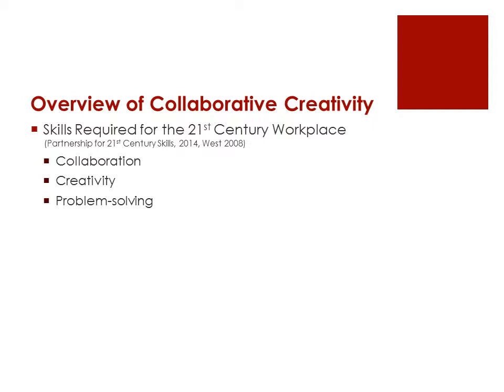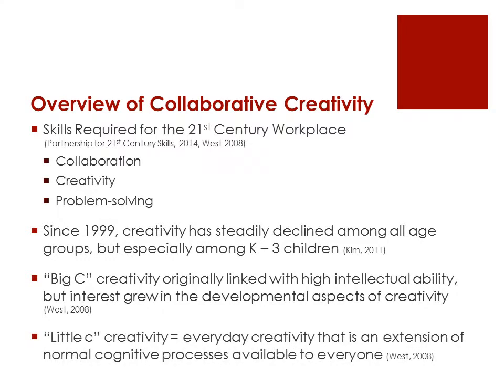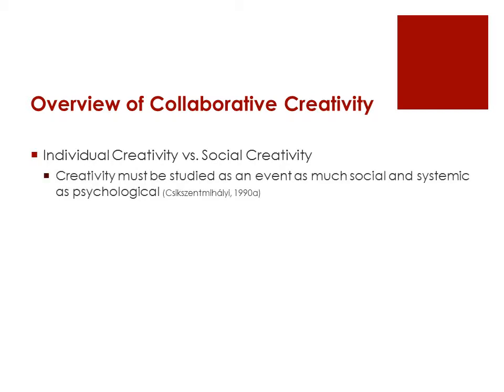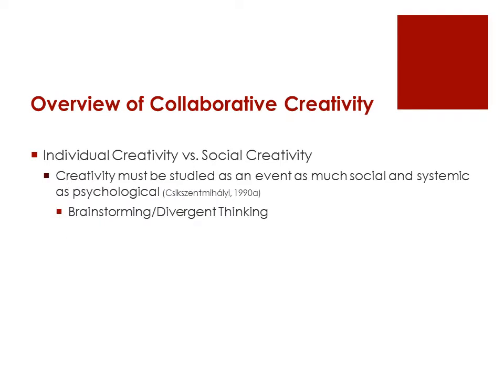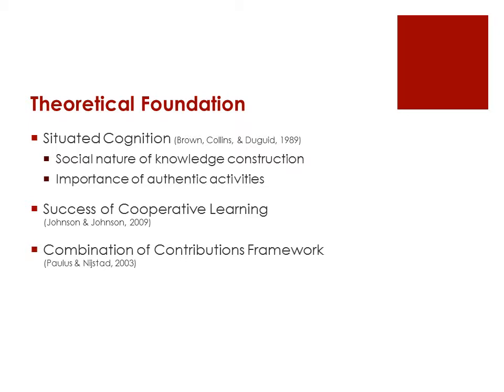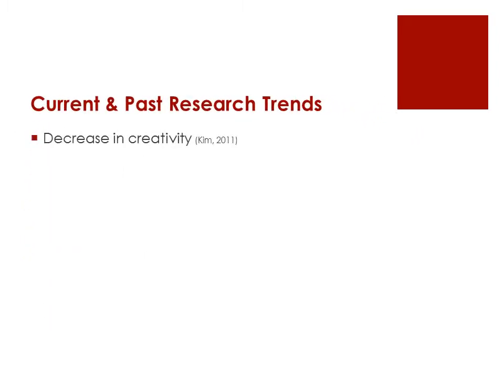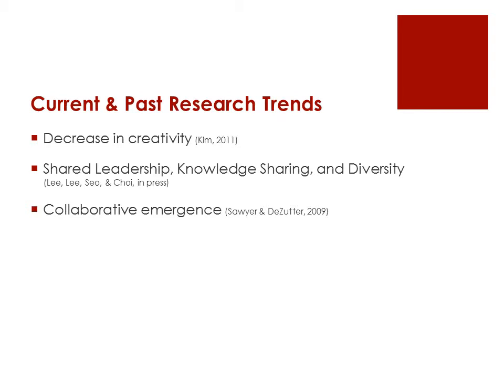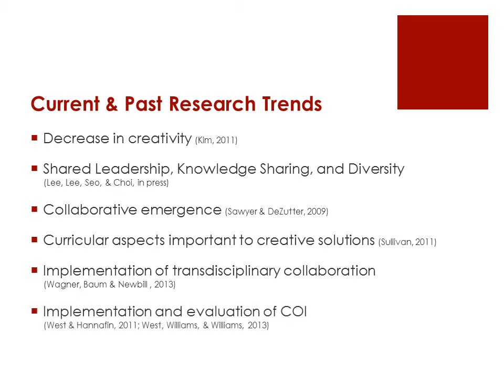Ellard R 711 Literature Review Presentation Narrated